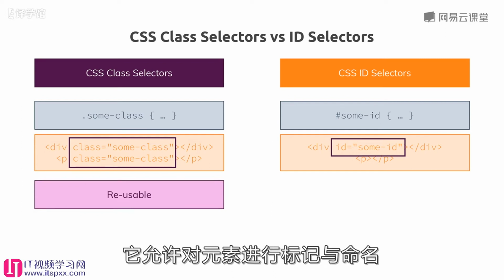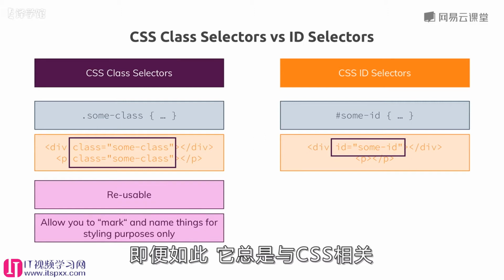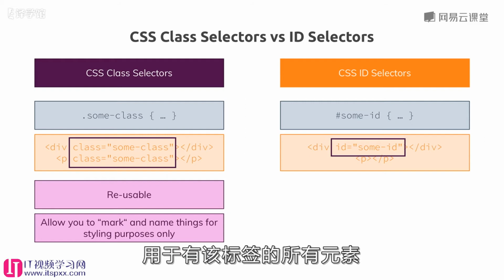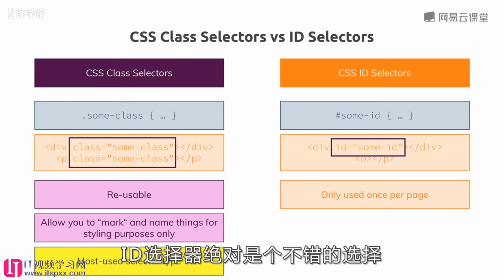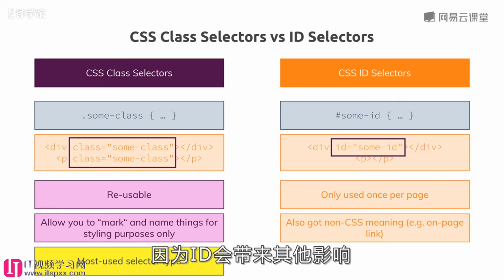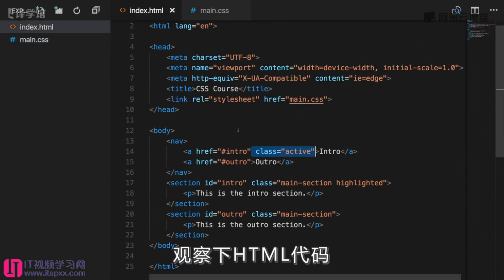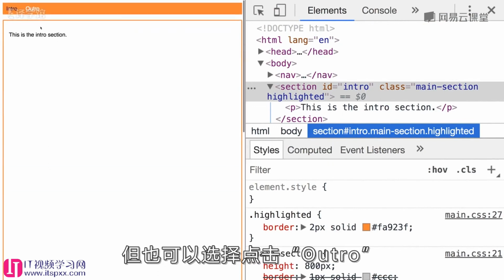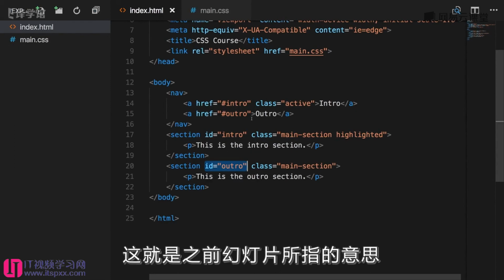類選擇器與ID選擇器的使用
CSS3 教學 DEMO 影片